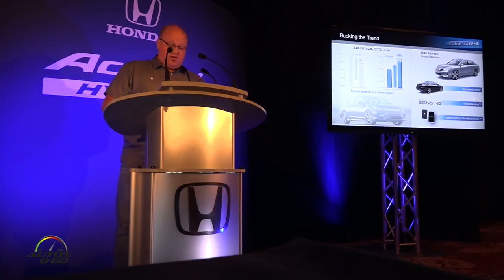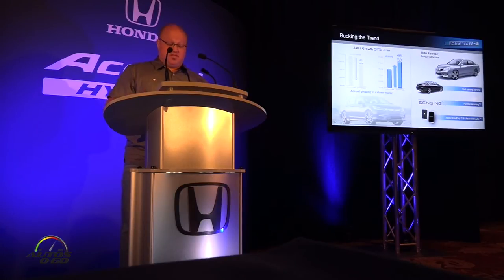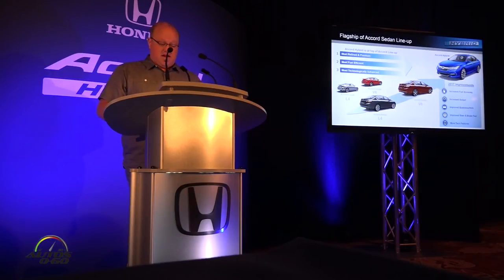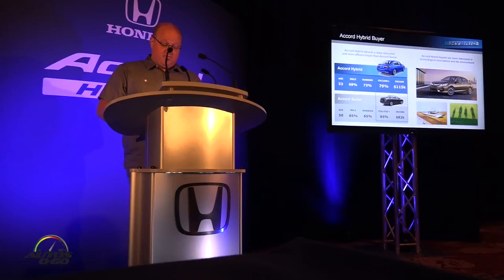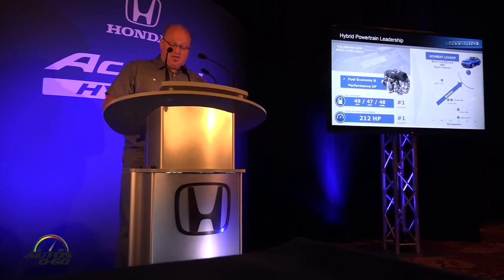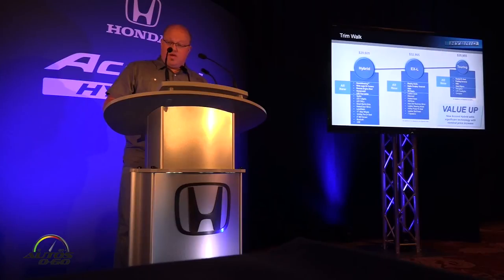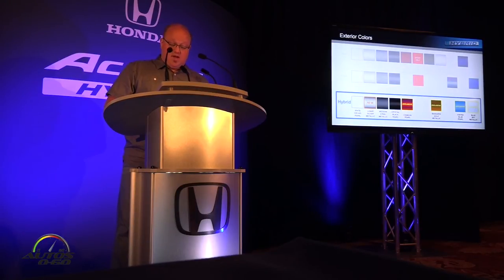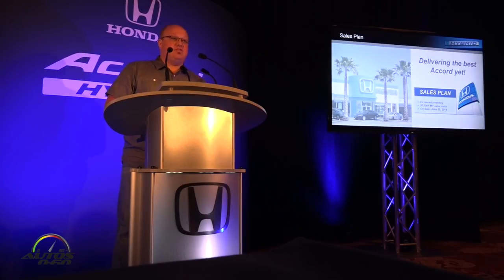2017 Honda Accord Hybrid Line-up and pricing presentation by Jay Guzowski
America's best-selling midsize sedan bolsters its resume for 2016 with the arrival of the restyled and reengineered 2017 Accord Hybrid, America's most powerful and fuel-efficient midsize hybrid sedan, launching today at Honda dealerships nationwide. Featuring an advanced second-generation two-motor hybrid powertrain, the 2017 Accord Hybrid delivers a knock-out combination of power, fuel efficiency and standard high-tech feature content with peak total system output of 212 horsepower, best-in-class EPA fuel economy ratings of 49/47/48 mpg (city/highway/combined)1, and a starting MSRP of $29,605.

In addition to its more powerful and fuel-efficient hybrid powertrain, the 2017 Accord Hybrid benefits from the extensive upgrades made to the Accord lineup for 2016 including dynamic new styling, sportier driving performance and the latest in advanced technology.

Available in three well-equipped trims – Hybrid, Hybrid EX-L and Hybrid Touring – all Accord Hybrids boast increased levels of standard and available equipment including the Honda Sensing™ suite of advanced safety and driver-assistive technologies, offered as standard equipment on all models; and for EX-L and touring trims, Honda's newest Display Audio touchscreen interface featuring Apple CarPlay™ and Android Auto™ compatibility.